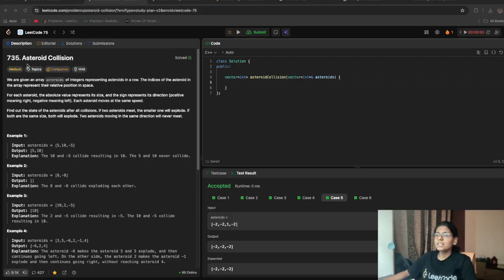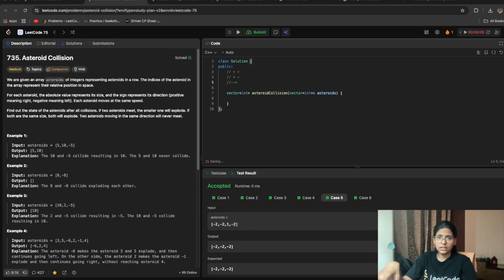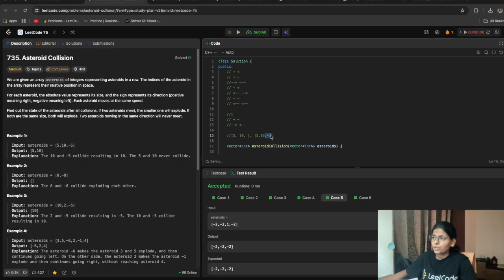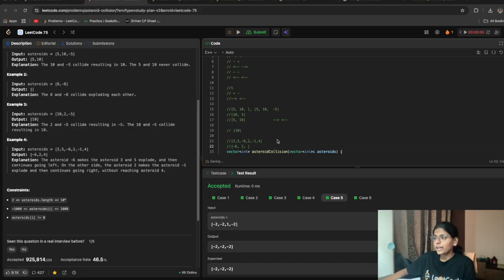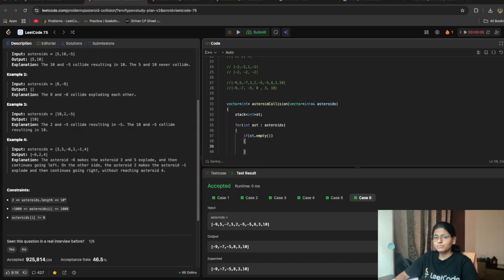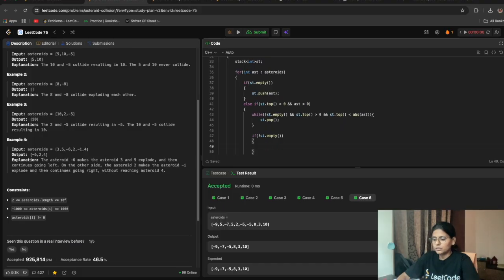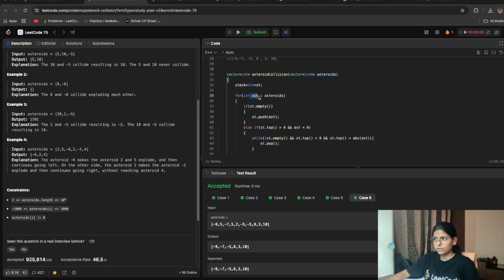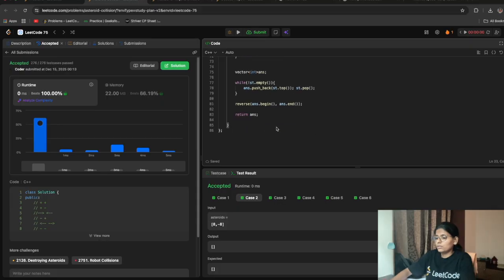LeetCode 735 | Asteroid Collision | Stack Approach Explained Step-by-Step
In this video, I have explained LeetCode 735. Asteroid Collision using a clean and intuitive stack-based approach.
We walk through every collision scenario:
1. ➕ ➕ (same direction)
2. ➕ ➖ (right meets left → collision)
3. ➖ ➕ (no collision)
4. ➖ ➖ (same direction)

I also cover how to handle:
✔ multiple chain collisions
✔ equal-size asteroid destruction
✔ pushing the correct remaining asteroid

This solution uses:
🔹 Full explanation + dry run + edge cases

leetcode leetcode735 asteroidcollision dsa cplusplus cpp codinginterview datastructures algorithms stack interviewpreparation codingtutorial programming learncoding codingproblems competitiveprogramming softwareengineering techinterview problem solving.